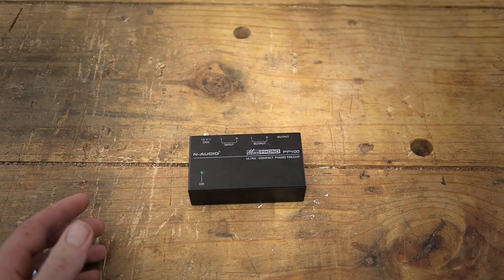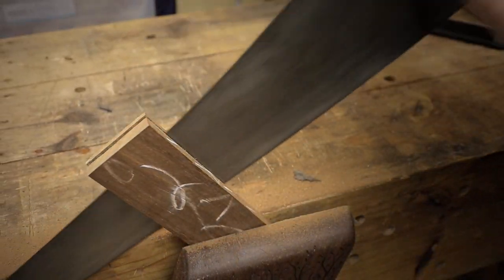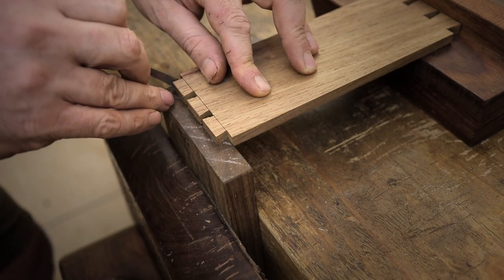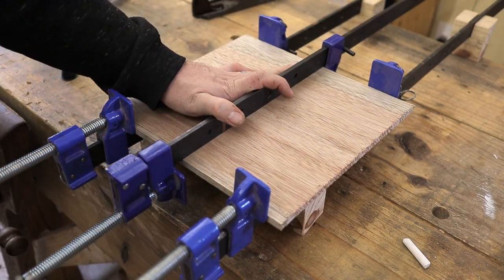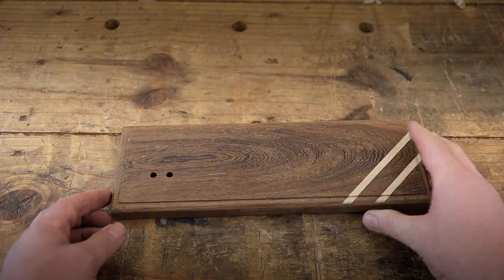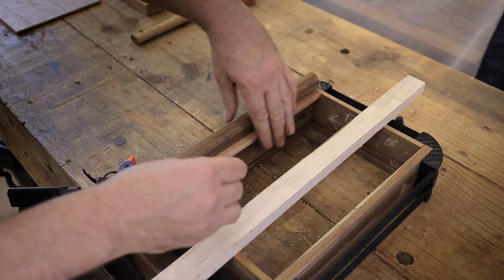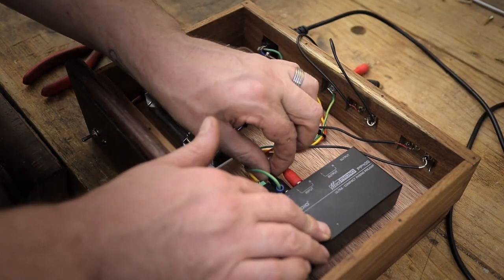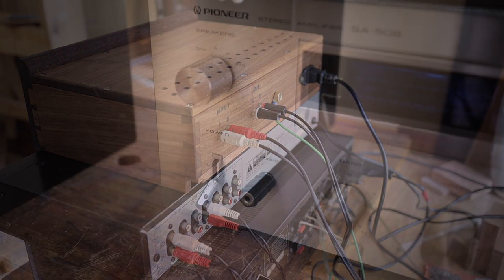I made a housing for my phono pre-amp using hand-tools.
Bought a cheap phono pre-amp for my record player, since the inbuilt one in my amplifier does not work anymore.

Decided to make a housing for it, which would also contain a power supply with all the required wiring/cables.

Will at later stage get a better phono pre-amp.